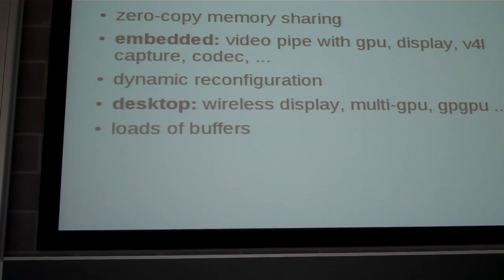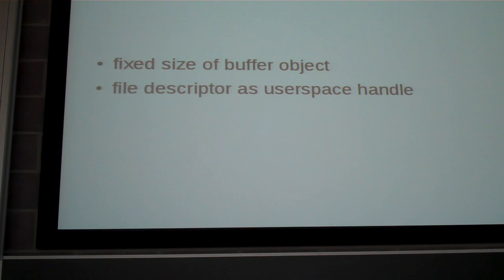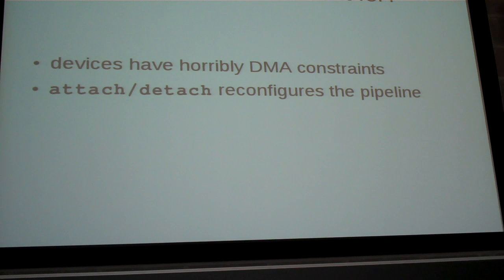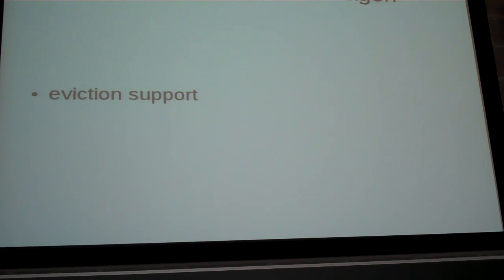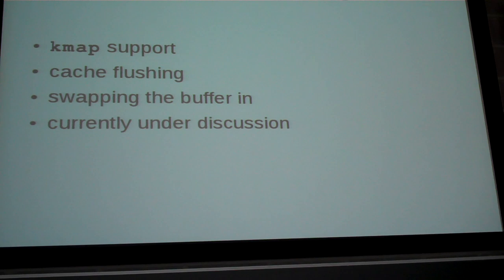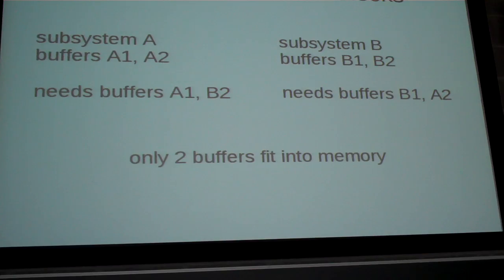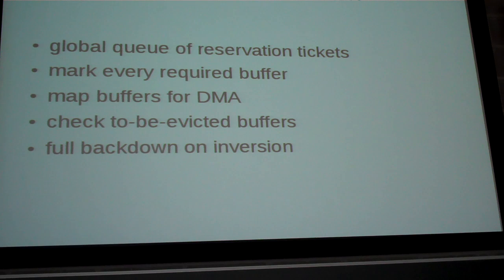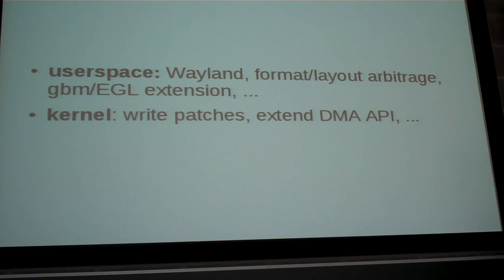Phoronix.com - FOSDEM 2012 - DMA-BUF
Daniel Vetter talking about DMA-BUF at FOSDEM 2012.